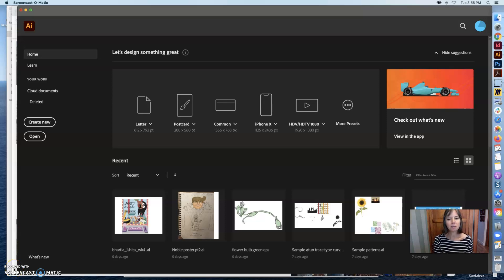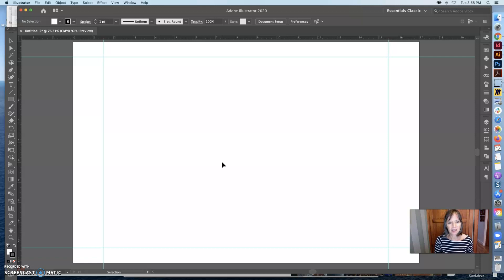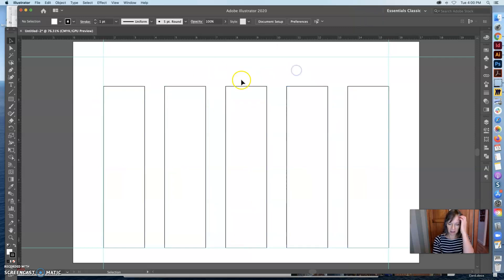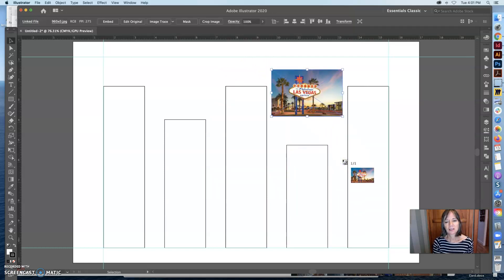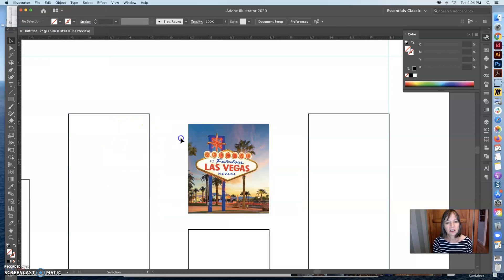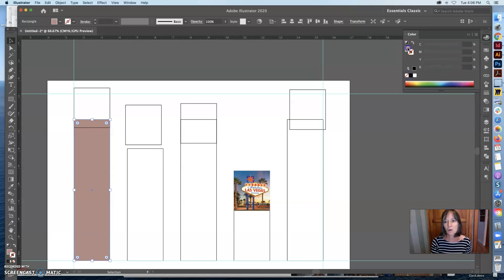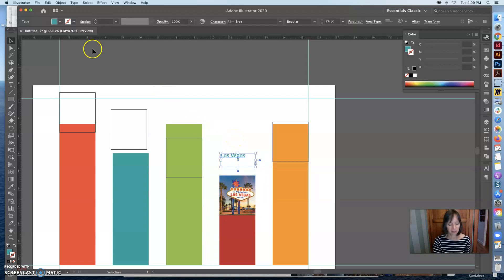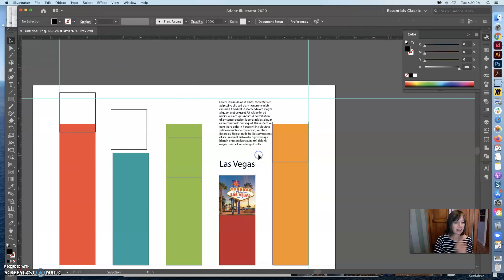7.1 Illustrator Intro